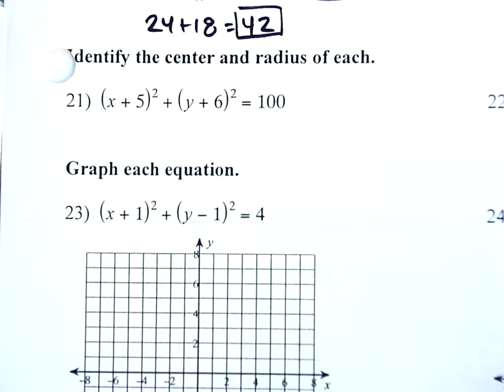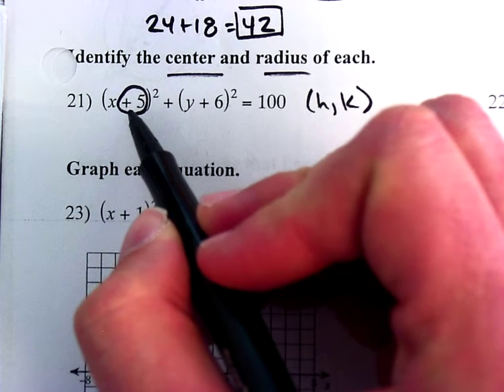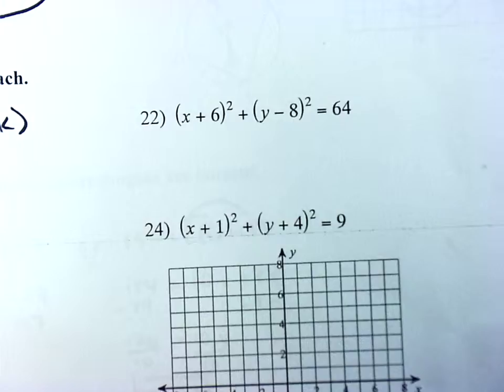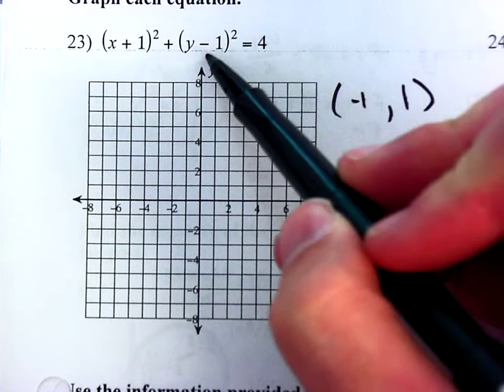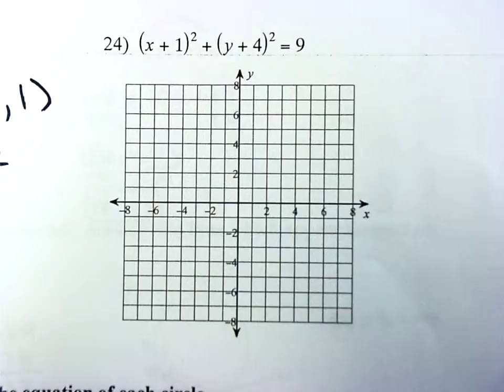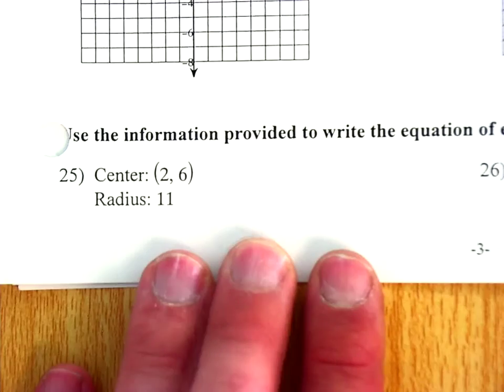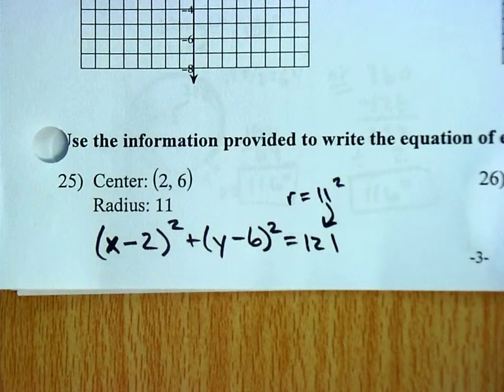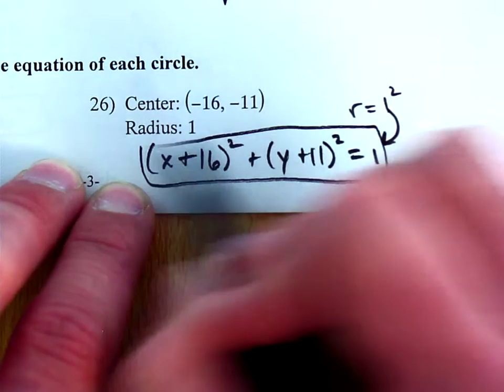Unit 8B Review Worksheet 2 Problems 21 26